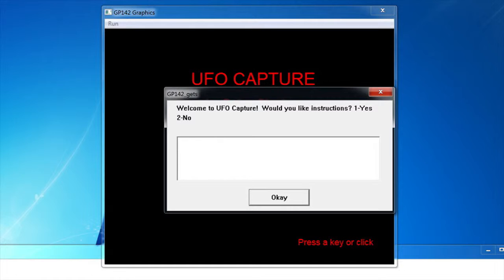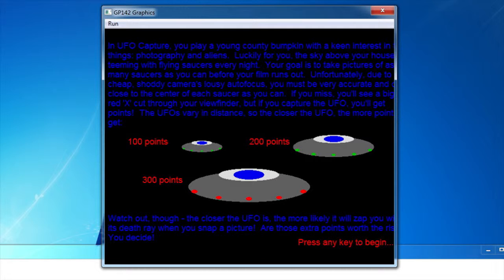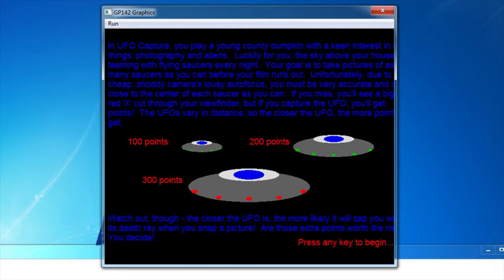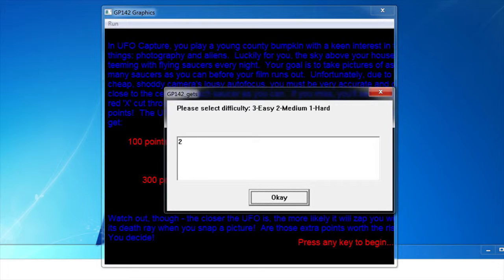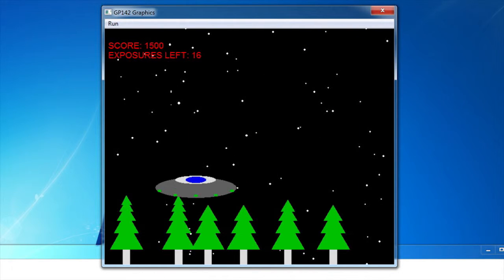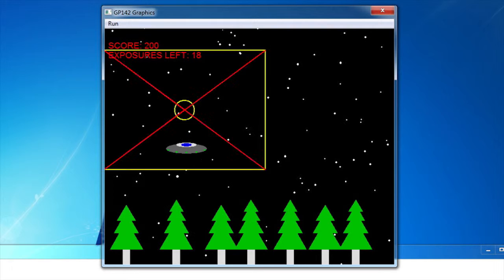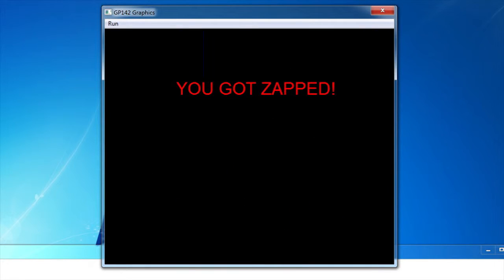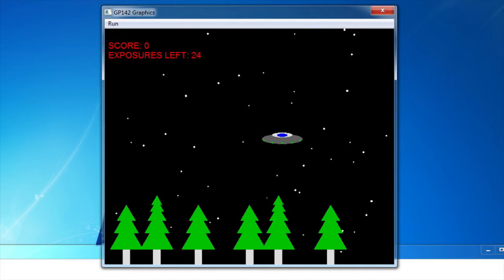Let's Play My First Game: UFO Capture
I talk through a quick playthrough of my first completed game ever, UFO Capture (2003).

Do you make games? Upload or stream a LetsPlayMyFirstGame and let me know! I'd love to see what other game developers have to say about their first forays into game creation.